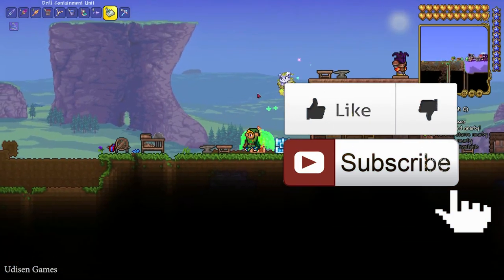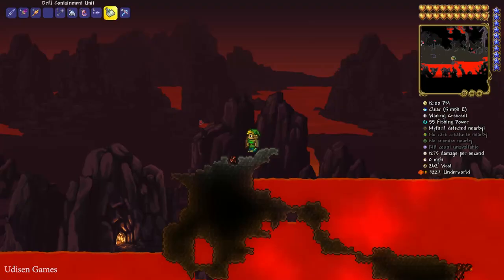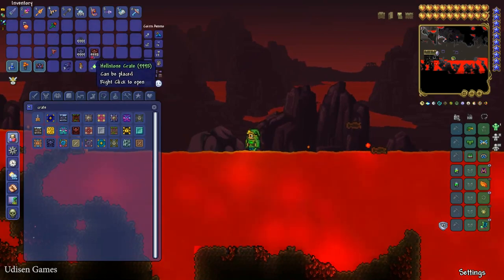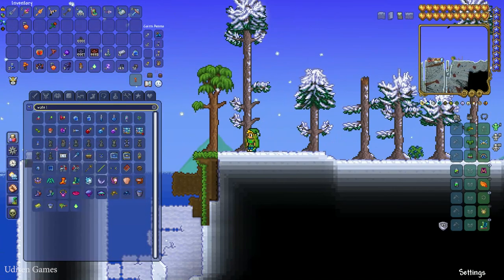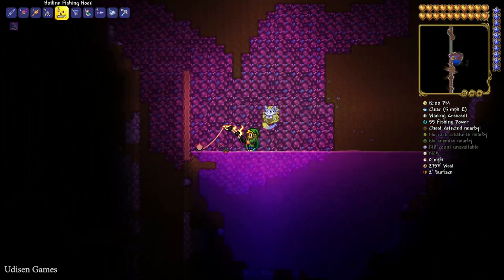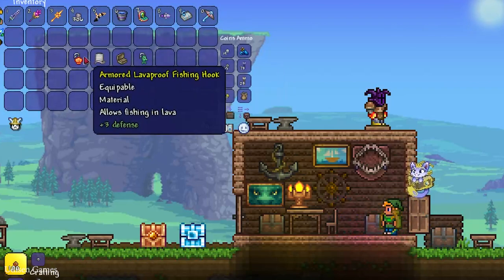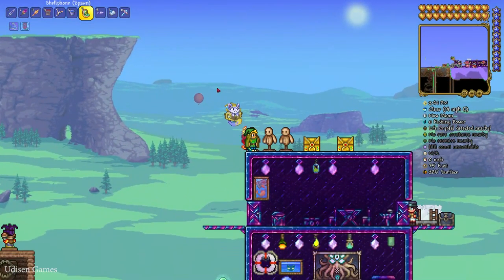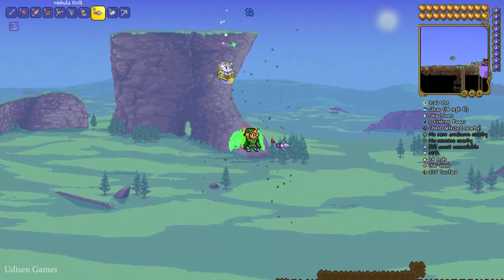How to Make a LAVAPROOF TACKLE BAG in Terraria 1.4.4.9 (EASY)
Udisen Games show how to get, find The Lavaproof Tackle Bag in Terraria without cheats and mods! Only vanilla. ► Sub for more